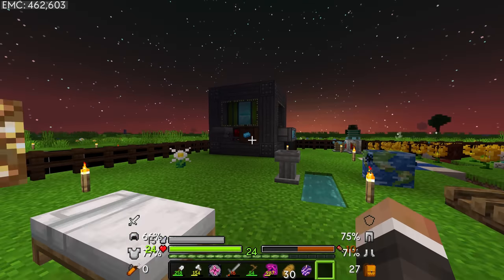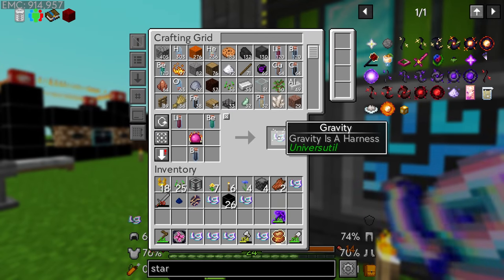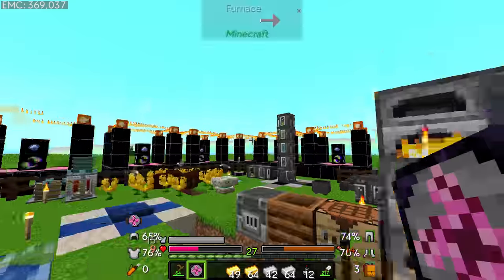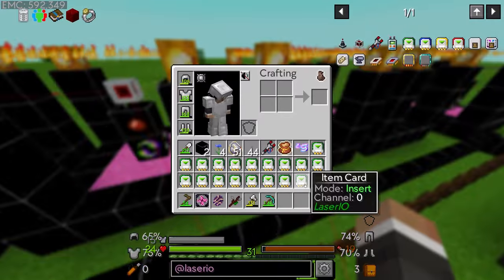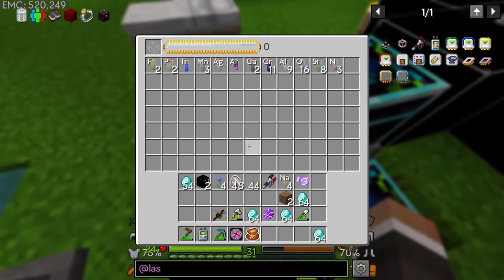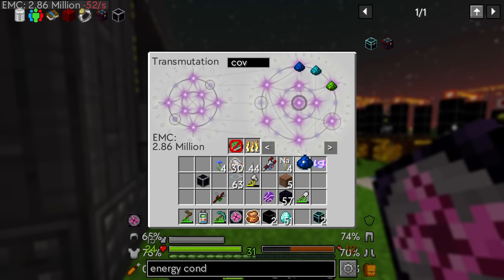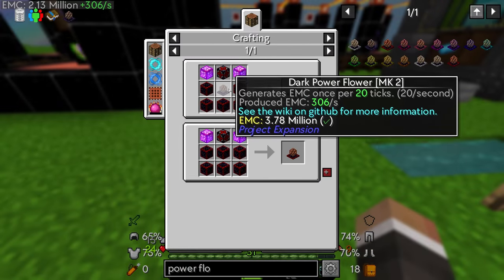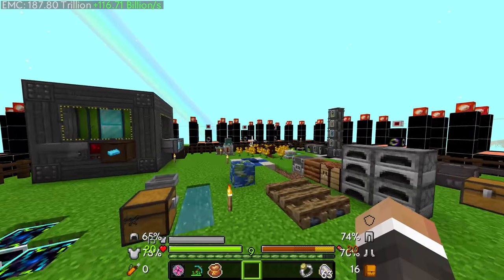Minecraft UniversIO | GENERATING TRILLIONS OF EMC PER SECOND! #9 [Modded Questing Skyblock]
Minecraft UniversIO | GENERATING TRILLIONS OF EMC PER SECOND! #9 [Modded Questing Skyblock] with GamingOnCaffeine